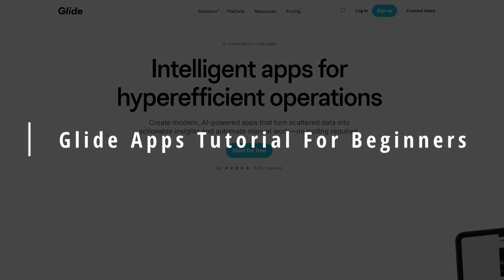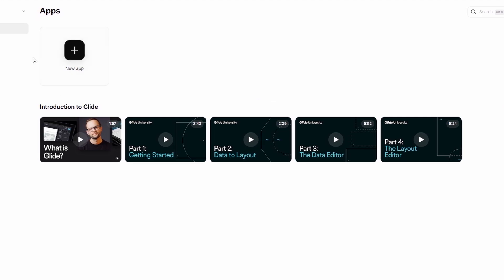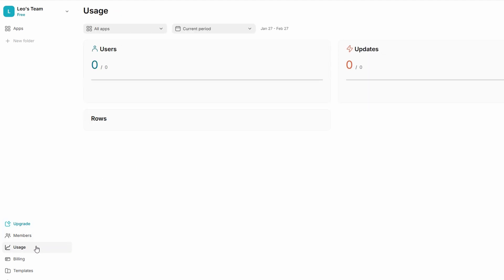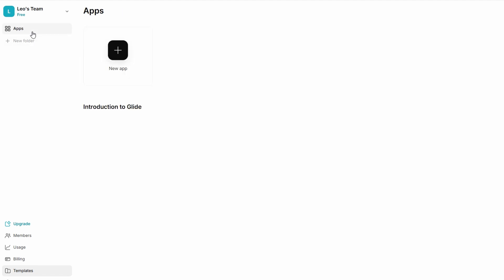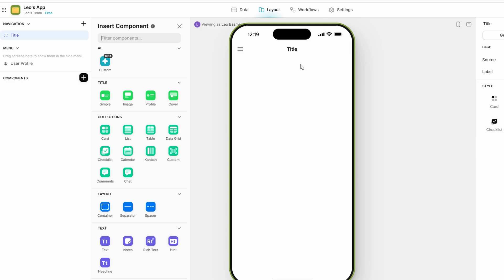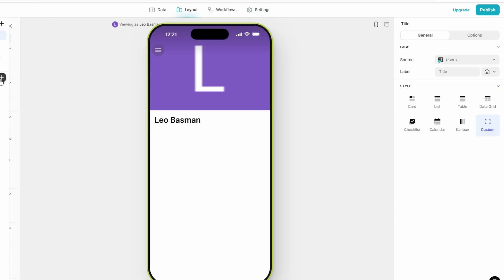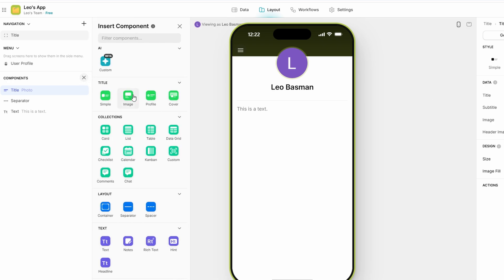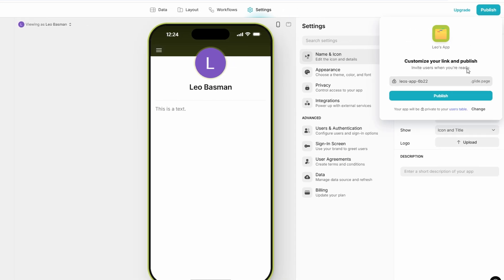How to Use Glide Apps 2025 | Glide Apps Tutorial for Beginners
In this comprehensive tutorial, we will guide beginners through the process of using Glide Apps, a powerful platform for creating mobile applications without any coding experience. Discover the essential features and functionalities that Glide Apps offers, and learn how to design and launch your own app effortlessly. Whether you are a business owner, educator, or simply interested in app development, this video will provide you with the foundational knowledge needed to get started. Join us as we explore the user-friendly interface and practical tips for maximizing your app's potential.

May include how to use glide apps,
how to use glide to make an app,
how to use glide app builder,
glide mobile app builder,
glide apps tutorial for beginners,
glide apps review,
glide apps ai,
glide app full tutorial,
glide apps,
glide web app,
glide app for beginners,
glide mobile app